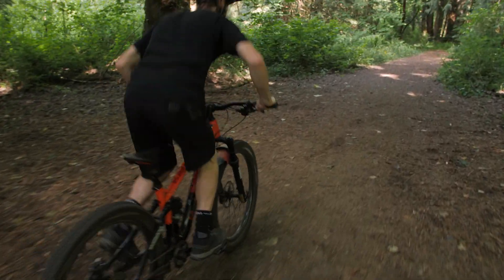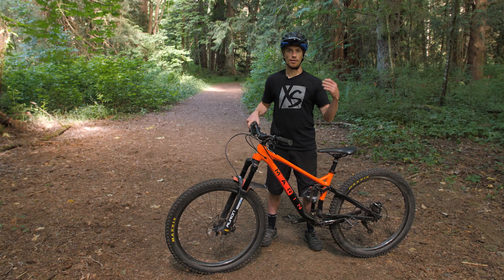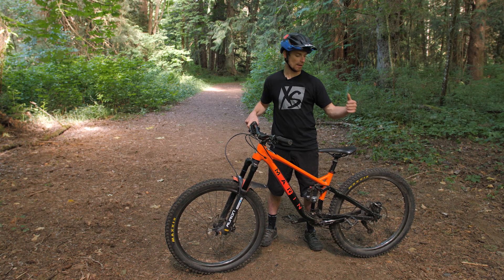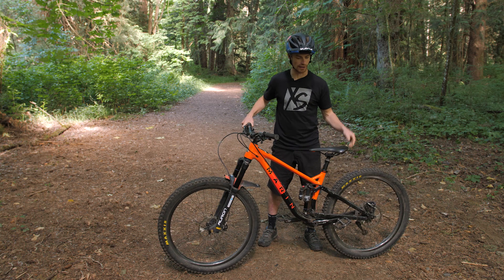Ride Over Anything! How to Lift Your Wheels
Being able to lift your wheels over obstacles is a huge unlock in progression!

Filmed by @ScottBell